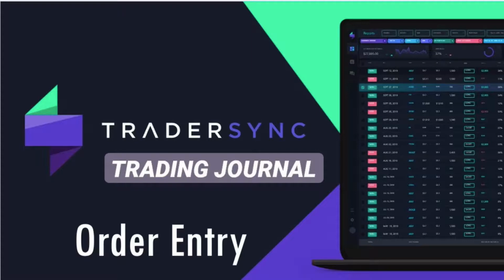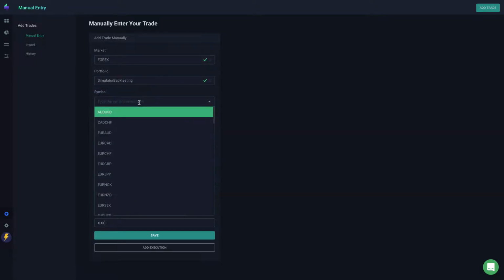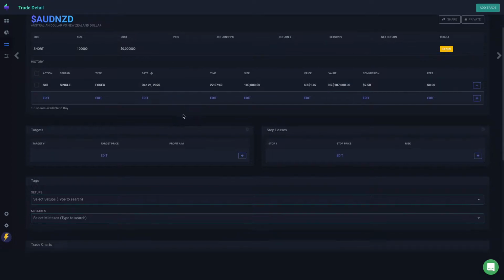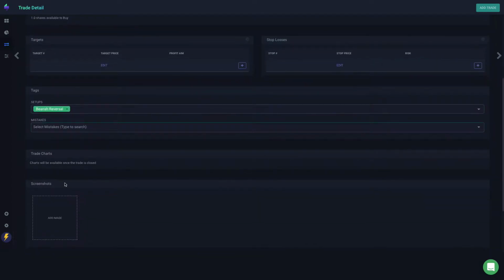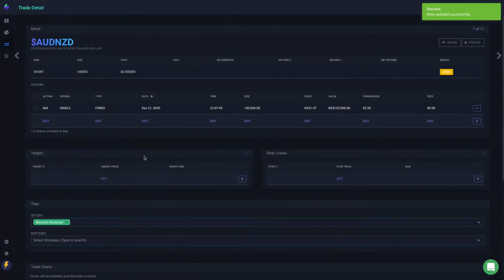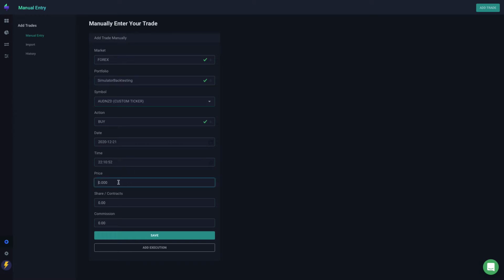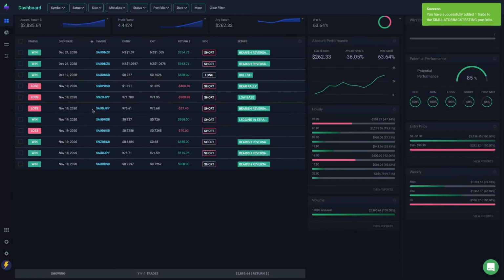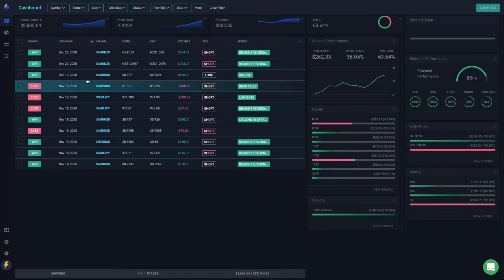TraderSync Journal: Order Entry - Enter Forex Trades Right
Data is the best friend of every forex trader.  Without data, trading is simply gambling and traders need a trading journal to track their trades and run reports.   Knowing how to enter trader is TraderSync is imperative as incorrect data entry will leave you with poor reports and inconsistent data.  In this video, we cover how to enter forex trades in tradersync but also how to add forex strategies in TraderSync.    Knowing how to enter forex trades in tradersync is key as there are many little wrinkles when entering positions like hedging and trading multiple currency crosses.

To learn more about trading in the firm’s Stock/Options Division, go

To learn more about trading in the firm’s FX/Crypto Division, go

If you simply want to learn more about proprietary trading, please view our White Paper

At Maverick Currencies, we've been training and managing our traders for over 20 years.  During these decades, we know that trading technology is one of the MOST IMPORTANT thing to the long-term success of a stock or option trader.   Many traders have beat themselves up for trading mistakes they just seem to repeat over and over again, without correct data.  Break these trading mistakes once and for all.